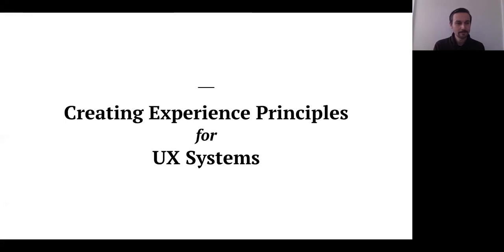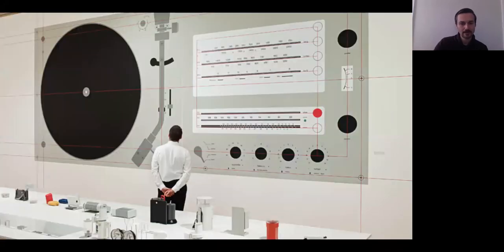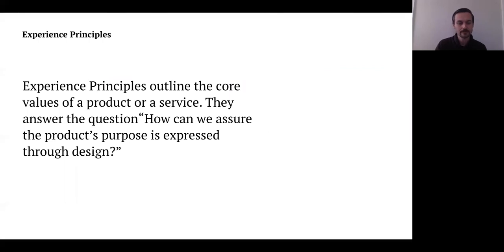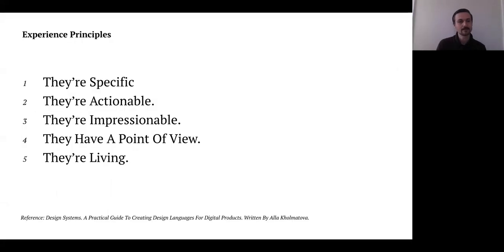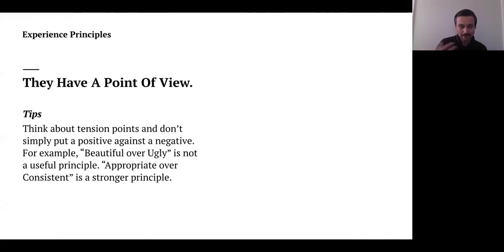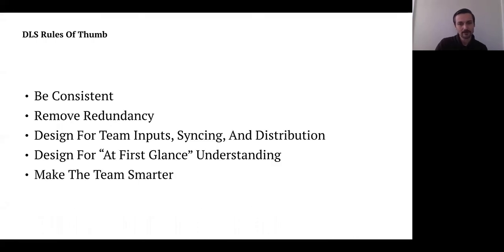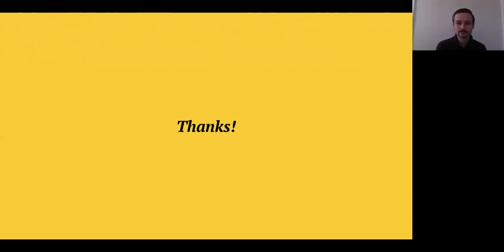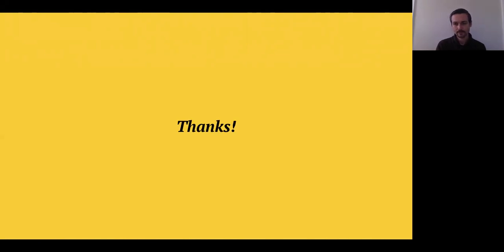Creating the Principles and Dimensions of a Design System by Dustin Wagner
You'll learn:
—How to create crisp design principles for a design system
—How to avoid vague design principles
—Useful activities and workshops for creating design principles

Dustin Wagner
Sr. Visual Designer at Fjord
Dustin is a designer working at the intersection of visual, interaction, and service design.

He has almost 15 years of experience spanning design and leadership roles at frog design, Johnson and Johnson, and the LA Metro.